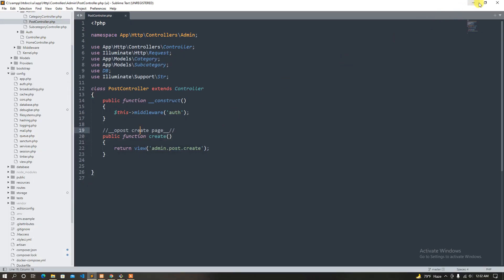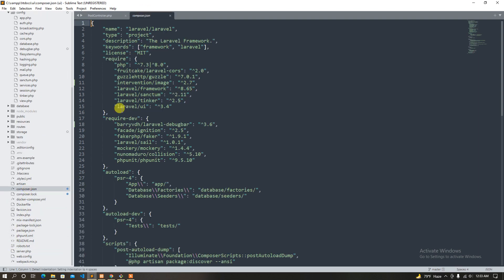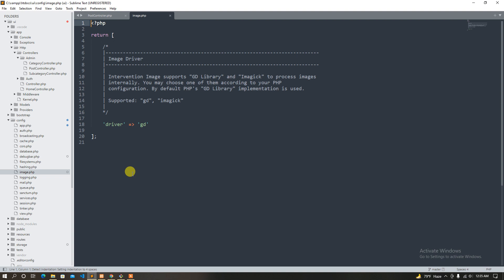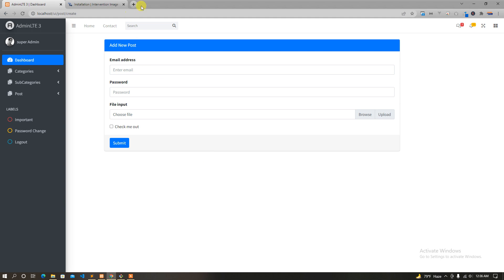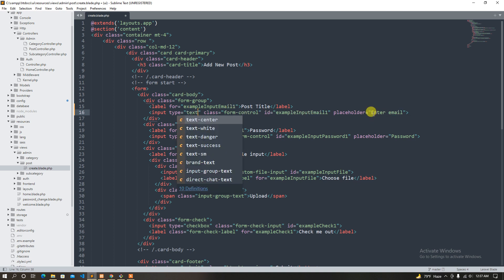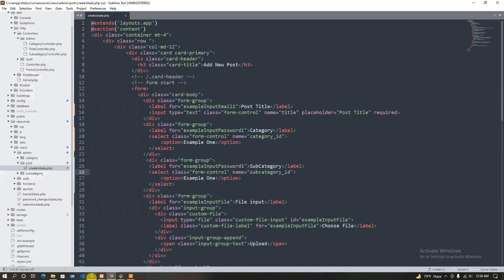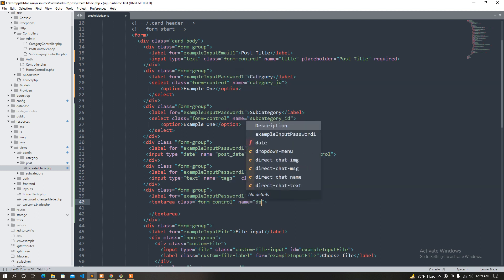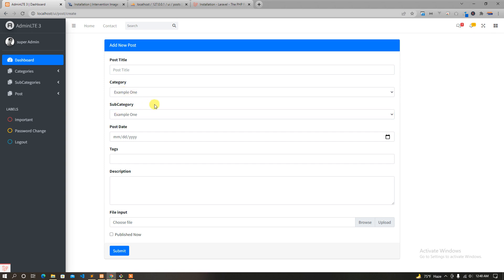87 Image Intervention Package in laravel | laravel Bangla tutorial latest version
become a professional laravel developer within 3 months.

Hello , Welcome to learn hunter.In this playlist we gonna learn laravel latest version from scratch.This tutorials are making based on laravel official documentation.I will try to teach you the all topics about laravel.if you are a beginners og laravel you can start from today.This tutorials are really halp to you build your career as a laravel backend developer.Because i try to make this playlist for all level developers basic , mid and expert.My 4 year's laravel experience knowledge are shared with you. so i hope you love this playlist and also share our videos.

This is making based on laravel official documentation so we are trying to include all laravel topics , here are the list.

--Getting started--
Installation in laravel
Configuration in laravel
Directory Structure in laravel
Starter Kits in laravel

-- Architecture Concepts --
Deployment in laravel
Request Lifecycle in laravel
Service Container in laravel
Service Provider in laravel
Facades in laravel

--The Basics--
Routing in laravel
Middleware in laravel
CSRF Protection in laravel
Controllers in laravel
Requests in laravel
Views in laravel
Blade Templates in laravel
URL Generation in laravel
Session in laravel
Validation in laravel
Error Handling in laravel
Logging in laravel

--Digging Deeper--
Artisan Console in laravel
Broadcasting in laravel
Cache in laravel
Collections in laravel
Compiling Assets in laravel
Contracts in laravel
Events in laravel
File Storage in laravel
Helpers in laravel
HTTP Client in laravel
Localization in laravel
Mail in laravel
Notifications in laravel
Package Development in laravel
Queues in laravel
Rate Limiting in laravel
Task Scheduling in laravel

--Security--
Authentication in laravel
Authorization in laravel
Email Verification in laravel
Encryption in laravel
Hashing in laravel
Password Reset in laravel

--Database--
Getting Started in laravel
Query Builder in laravel
Pagination in laravel
Migrations in laravel
Seeding in laravel
Redis in laravel

--Eloquent ORM--
Relationships in laravel
Collections in laravel
Mutators / Casts in laravel
API Resources in laravel
Serialization in laravel

--Testing--
HTTP Tests in laravel
Console Tests in laravel
Browser Tests in laravel
Database in laravel
Mocking in laravel

--Packages--
Breeze in laravel
Cashier (Stripe) in laravel
Cashier (Paddle) in laravel
Dusk in laravel
Envoy in laravel
Fortify in laravel
Homestead in laravel
Horizon in laravel
Jetstream in laravel
Octane in laravel
Passport in laravel
Sail in laravel
Sanctum in laravel
Scout in laravel
Socialite in laravel
Telescope in laravel
Valet in laravel
debugbar laravel
API Documentation in laravel